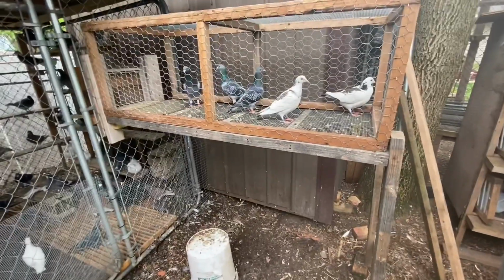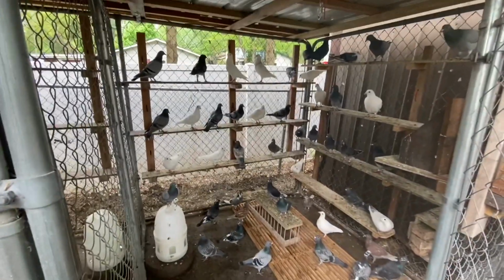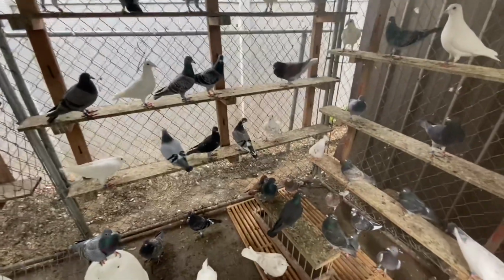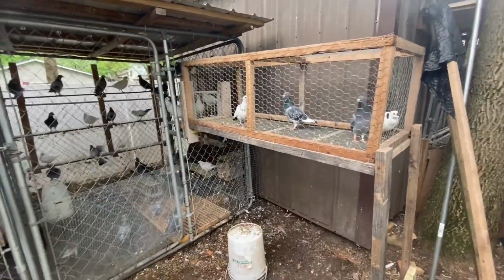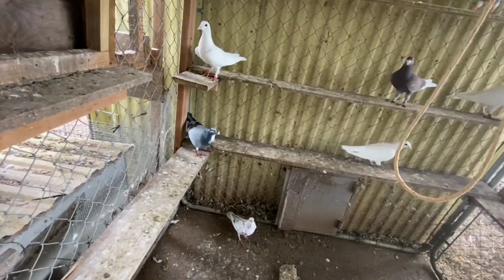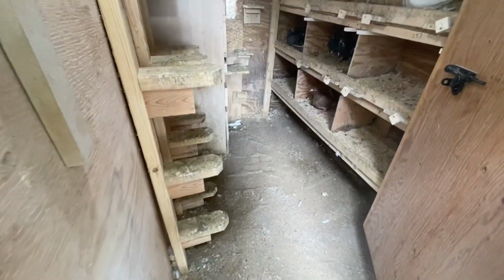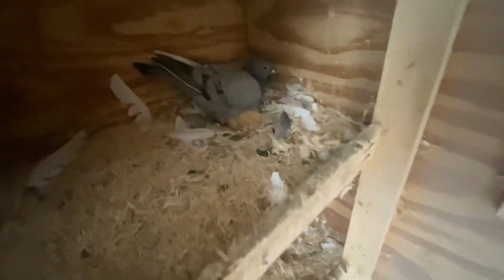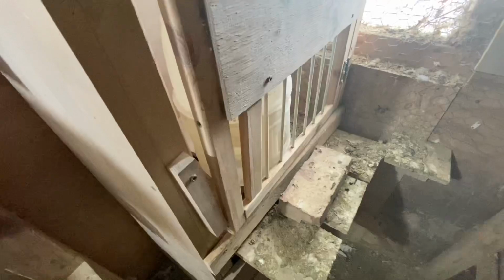My young bird team and some of Breeders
Look in Burak’s loft and pigeons